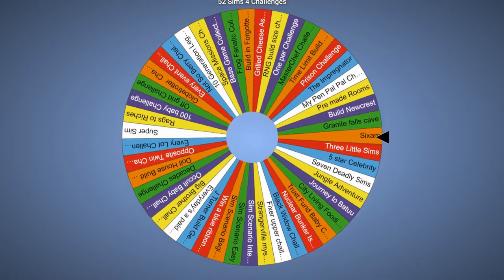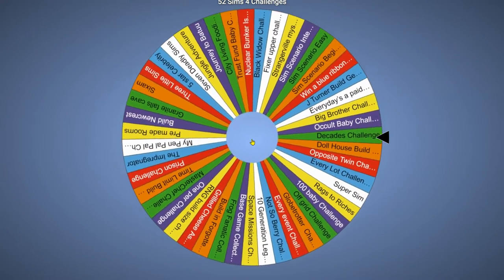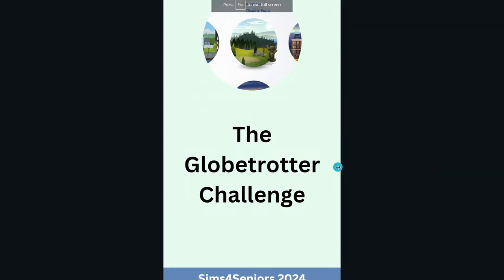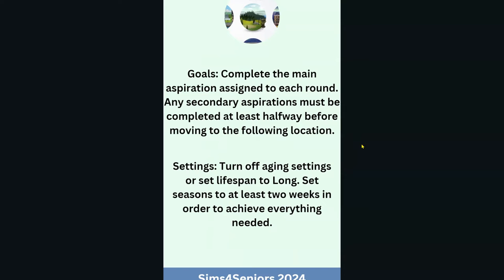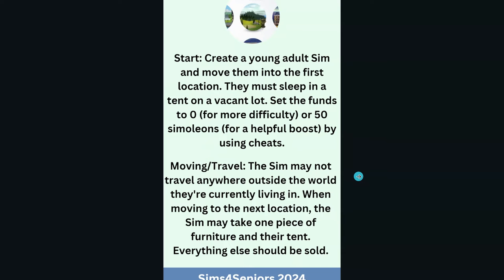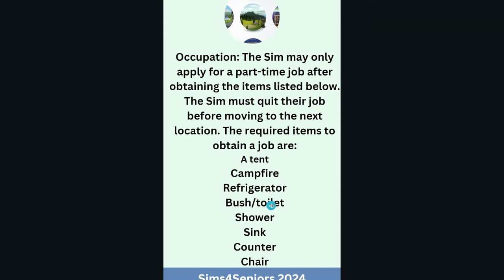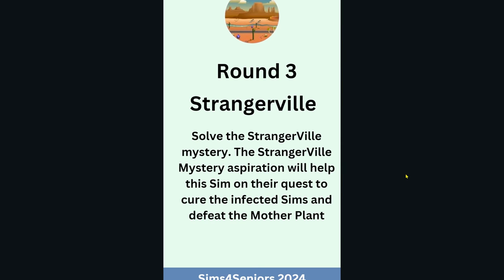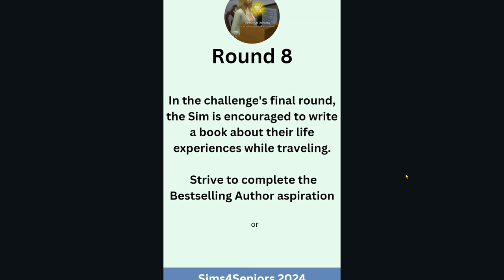What will Week 5 be?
The Sims 4 challenge this week will be the Globetrotter Challenge @Sims4Seniors The sims 4 challenges this year will be a great way to bring fun back to your Sims 4 game play.  A lot of these challenges will explore features of Sims packs that are generally underutilized by Sims players.